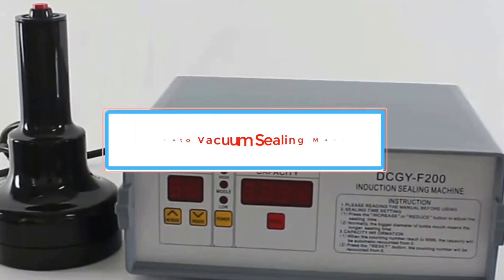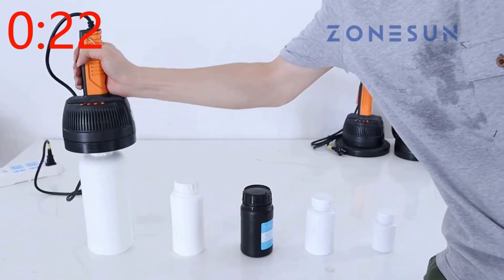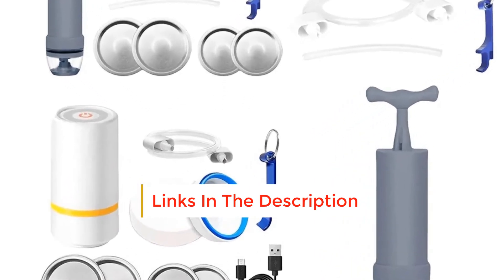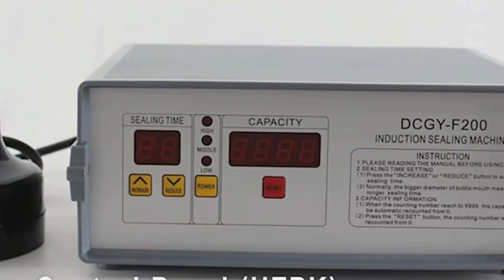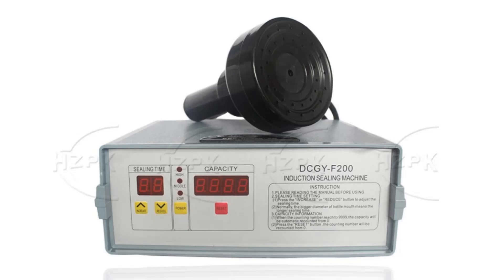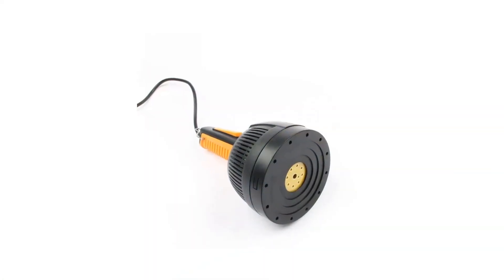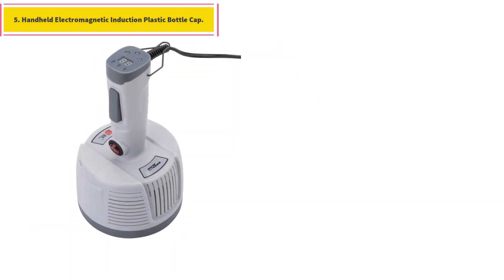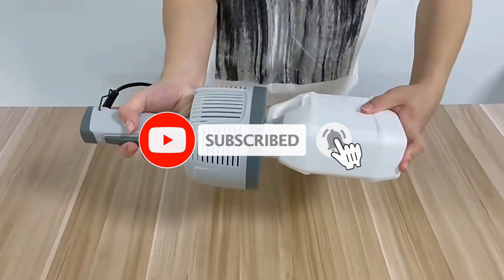✅Best Auto Vacuum Sealing Machine. | Top 5 Best Auto Vacuum Sealing Machine.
1. ZONESUN Handheld Induction Bottle Plastic.

2. Mason Jar Vacuum Sealer,Vacuum.

3. HZPK Handheld Glass Plastic Bottle Packing.

4. Aluminium Foils Sealer Plastic Glass Bottle Cap.

5. Handheld Electromagnetic Induction Plastic Bottle Cap.

Hey guys in this video we are going to be checking out the Best Auto Vacuum Sealing Machine. You Can Buy Right Now. We made This List Based On Our Personal Opinion and hours of research & we have listed them based on the type of features and Price. We have Included options for every type of user so whether you are looking for the best budget.

      owners.